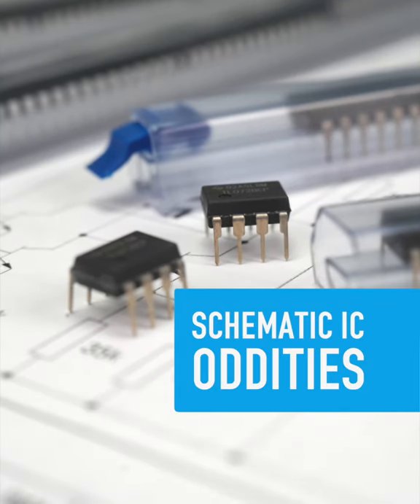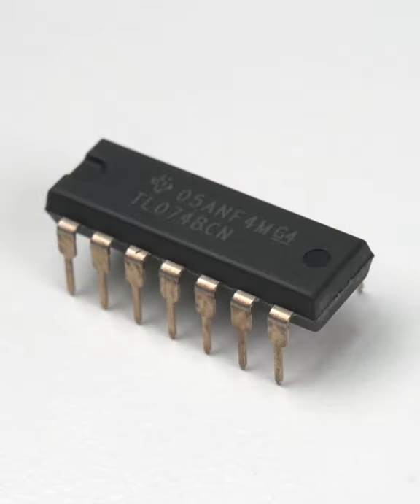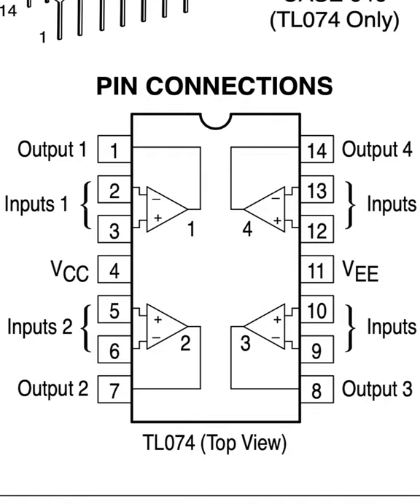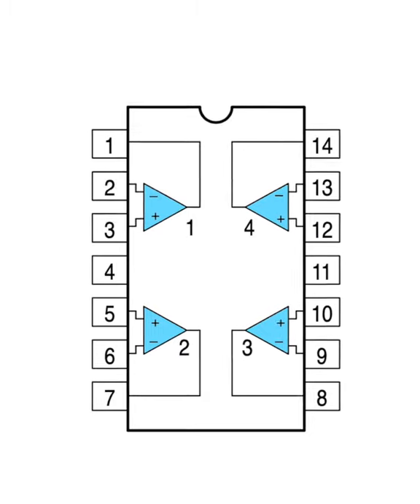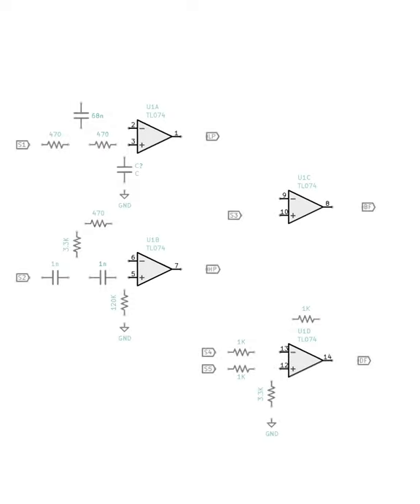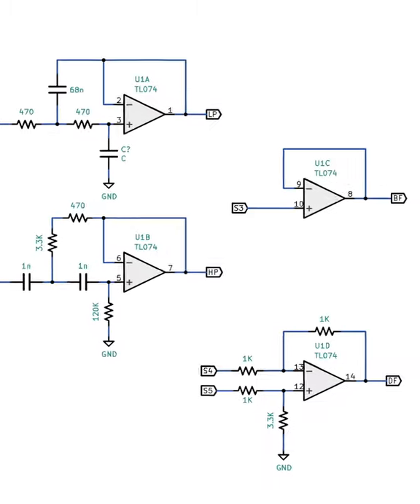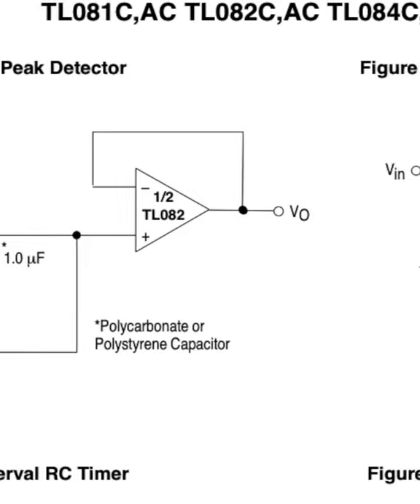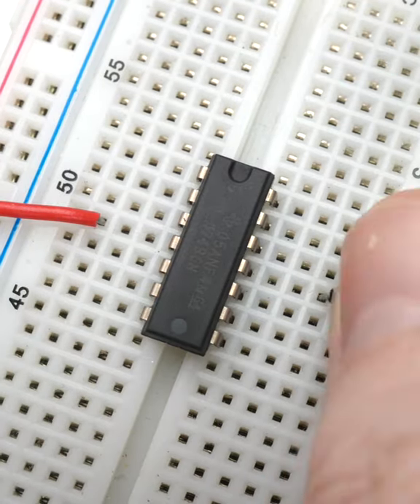Schematic IC Oddities - Collin’s Lab Notes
Two confusing quirks in the way some ICs are drawn in schematics